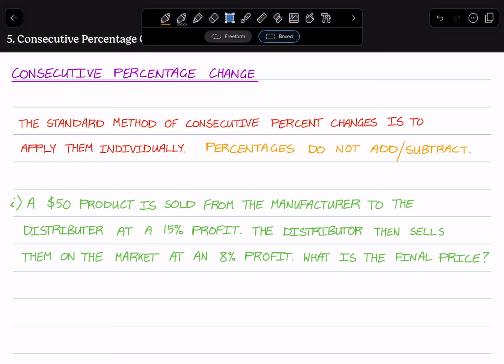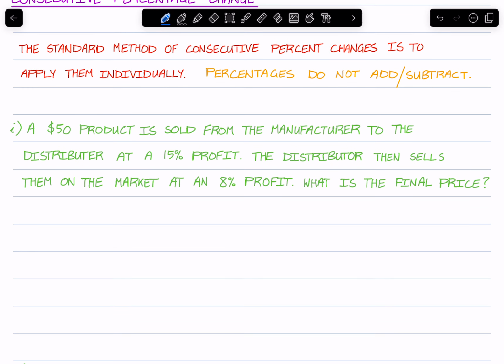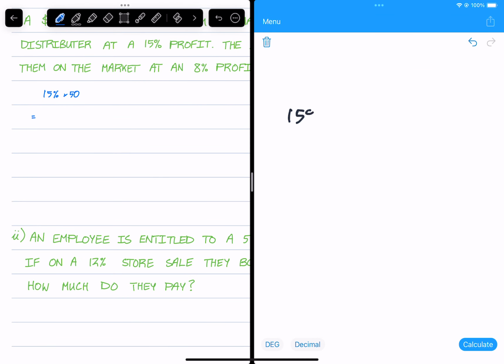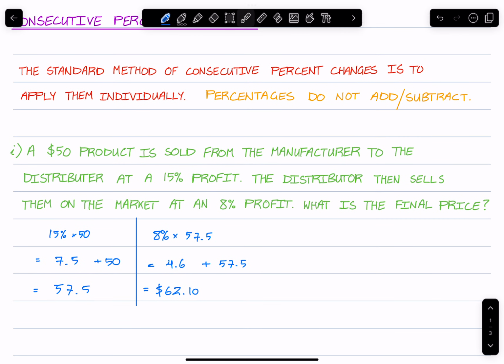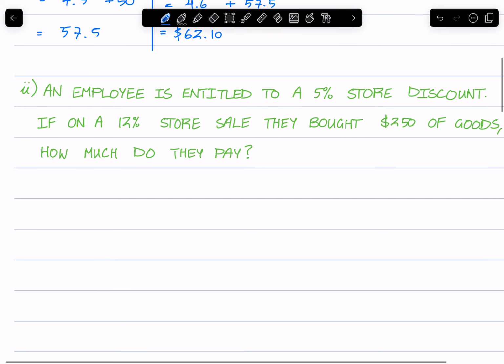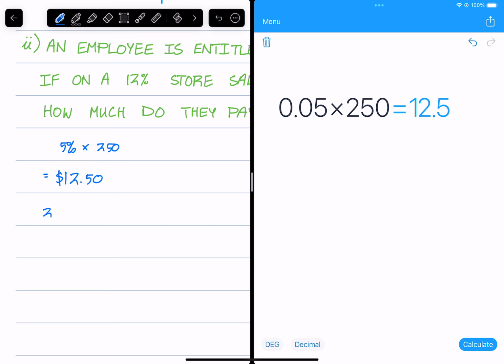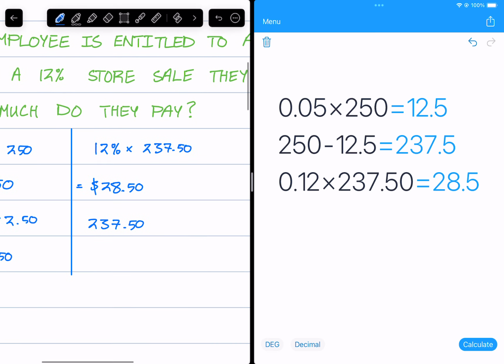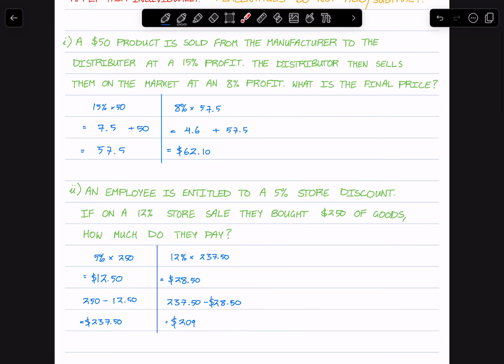Consecutive Percentage Change 1